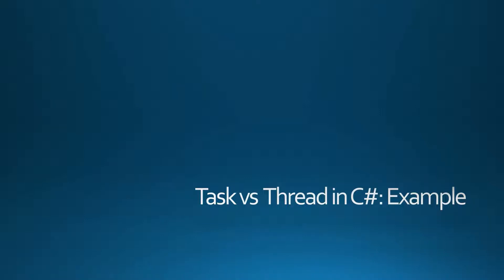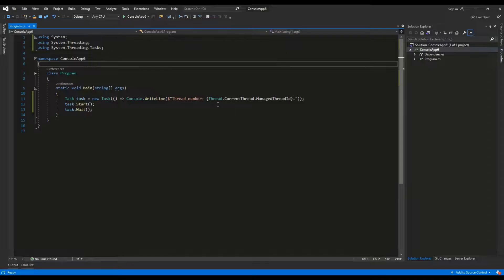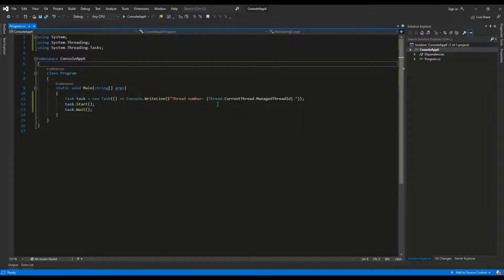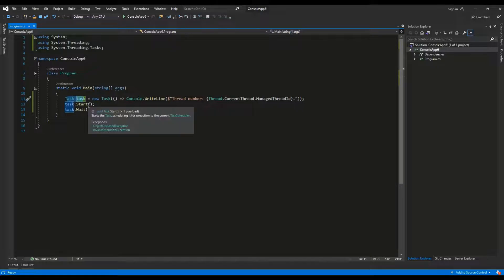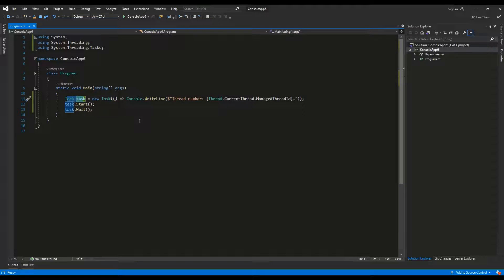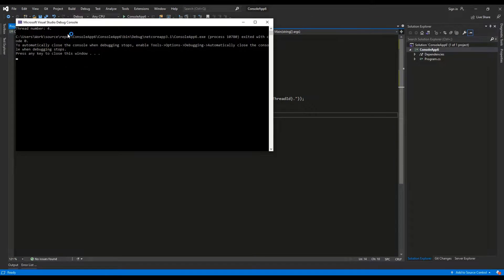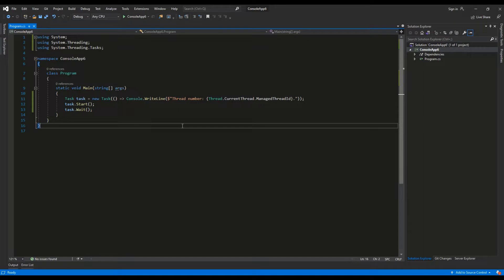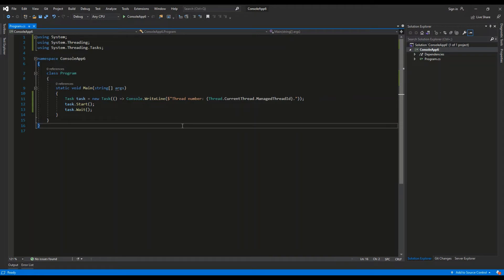Task vs Thread in C#: Task Example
In this video I explain the difference between task and thread in C# using a practical example.